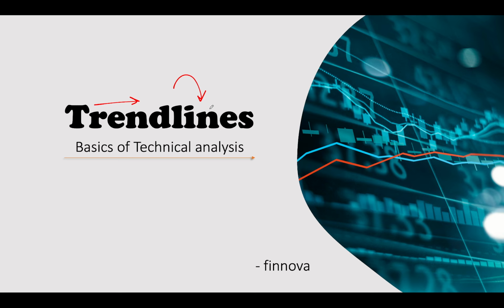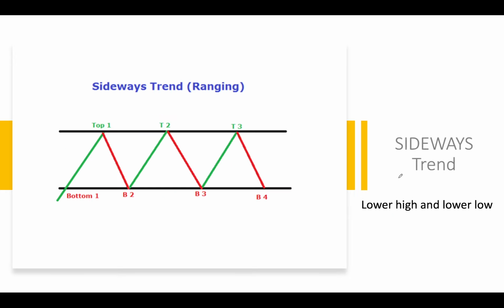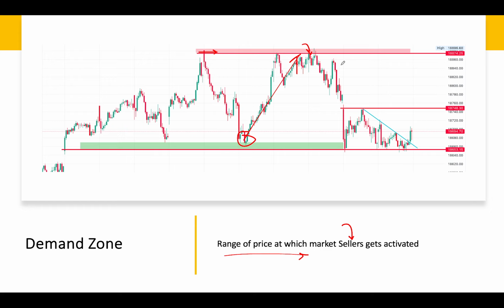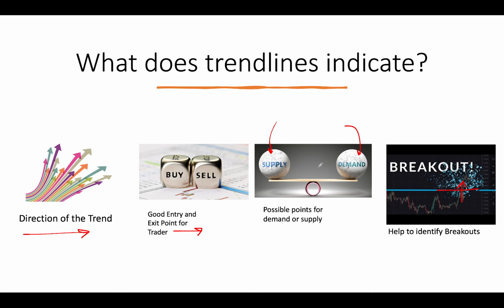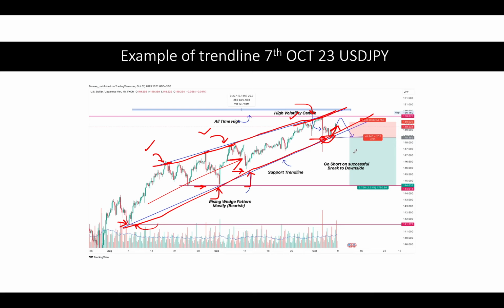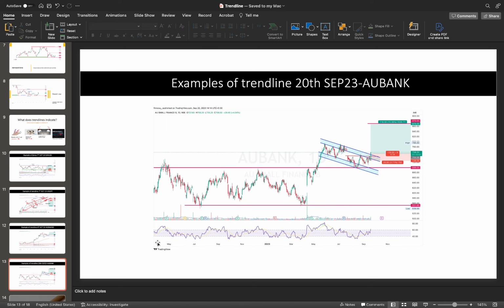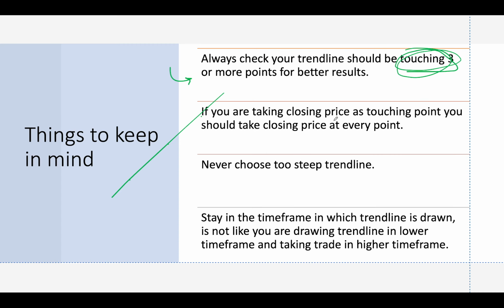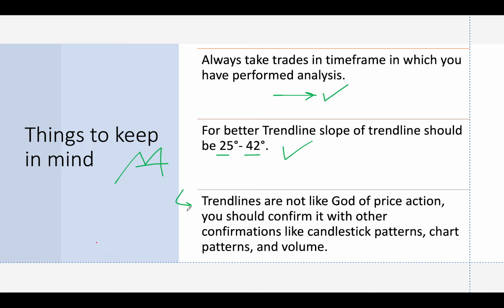How to Draw Trend Lines || Top 7 Secret for Effective trendline ! Easy step by step Explain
In this video, you will learn:

The basics of trendlines and their significance in chart analysis.
Step-by-step instructions on drawing trendlines correctly.
Different types of trendlines, including support and resistance lines.
Real-world examples and practical tips for trendline application.
Common mistakes to avoid when using trendlines in your trading strategy.

Trendline Tutorial
Technical Analysis
Support and Resistance
Drawing Trendlines
Stock Market Analysis
Trading Strategies
Chart Patterns
Price Action
Candlestick Patterns
Trendline Trading
Trendline Strategies
Trendline Analysis
Trading Education
Financial Markets
Stock Market Tips
Day Trading Techniques
Investing Strategies
Technical Analysis Basics
Forex Trading
Cryptocurrency Analysis
Market Trends
Trading Indicators
Trendline Breakout Strategy
Trend Identification
Trading Psychology
Trading Tips
Chart Analysis Techniques
Swing Trading
Trendline Support and Resistance
Trendline Chart Patterns
Price Trends
Trading Education Videos
Trendline Patterns Explained
Trading Strategies for Beginners
Financial Education
Market Forecasting
Trendline Drawing Techniques
Trendline Mastery
Trading Psychology Insights
Intraday Trading
Swing Trading Strategies
Financial Analysis
Trading Techniques
Day Trading Strategies
Risk Management
Technical Analysis Tools
Market Analysis Techniques
Trendline Drawing Tips
Trendline Analysis Techniques
Drawing Trendlines Like a Pro
Trendline Charting
Trendline Patterns Tutorial
Trendline Strategy Explained
Advanced Trendline Drawing
Trendline Breakout Patterns
Trendline Trading Examples
Mastering Trendline Analysis
Trendline Trading for Beginners
Trendline Drawing for Success
Trendline Interpretation
Trendline Trading Secrets
Trendline Strategies That Work
Precision Trendline Drawing
Using Trendlines in Trading
Trendline Entry and Exit Points
Trendline Trading Mastery
Effective Trendline Usage
Trendline Analysis Insights
Trendline Drawing Accuracy
Trendline Analysis for Profits
Trendline Trading Techniques
Advanced Chart Analysis
Trendline Drawing Precision
Trendlines for Day Traders
Trendline Breakout Signals
Trendline Analysis Made Easy
Trendline Trading Fundamentals
Trendline Patterns in Action
Trendline Trading Success Tips
Trendline Mastery Course
Perfecting Trendline Drawing
Advanced Trading Strategies
Trendline Analysis Strategies
Trendline Trading Demystified
Trading with Trendlines
Mastering Technical Analysis
Trendline Breakout Trading
High-Probability Trendlines
Trendline Trading Tactics
Profitable Trendline Strategies
Trendline Trading for Profit
Trendline Entry Techniques
Trendline Drawing Precision
Trendline Patterns for Profits
Trendline Trading Mastery Guide
Trendline Analysis Workshop
Proven Trendline Techniques